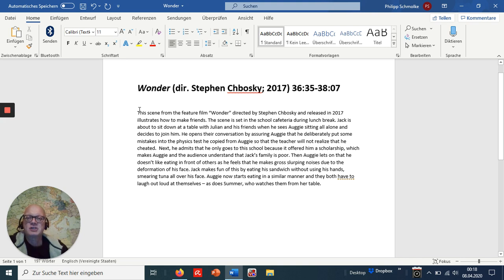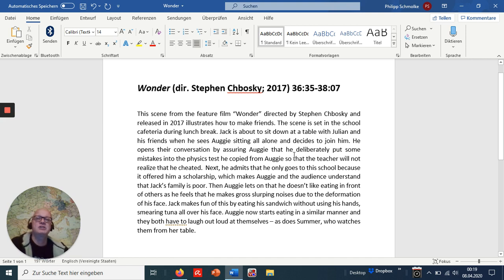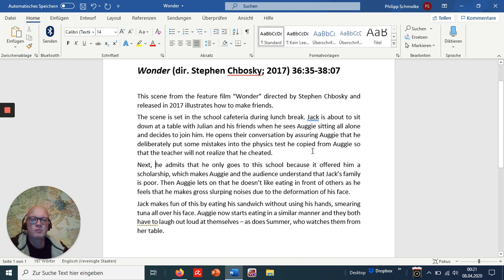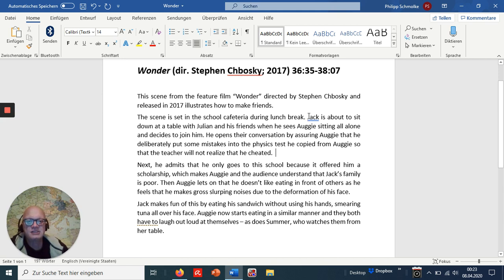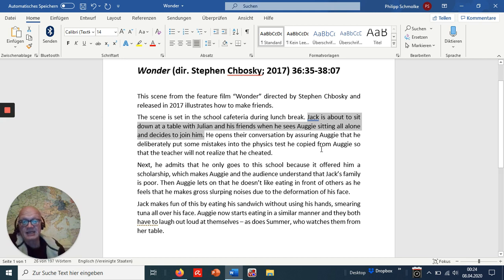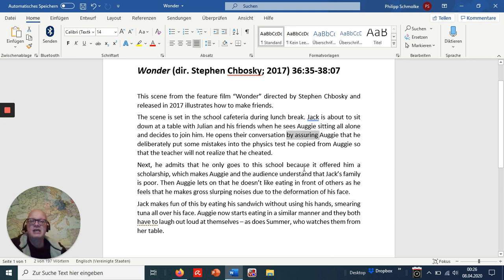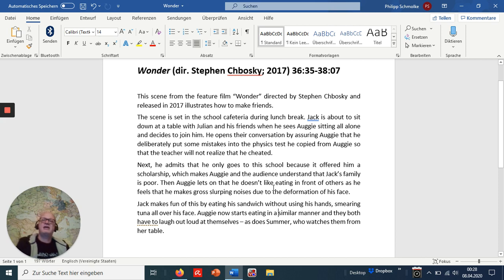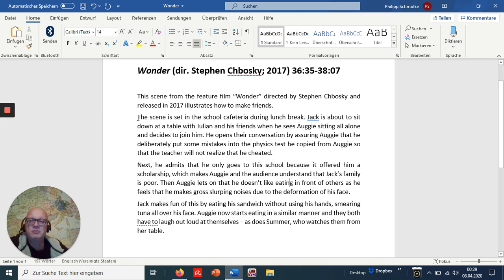Successful writing for good grades: Writing a summary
Some tips for writing and formatting your text so your teacher will like it...